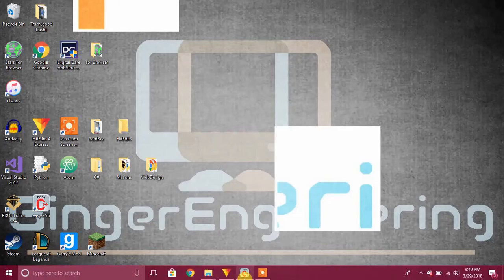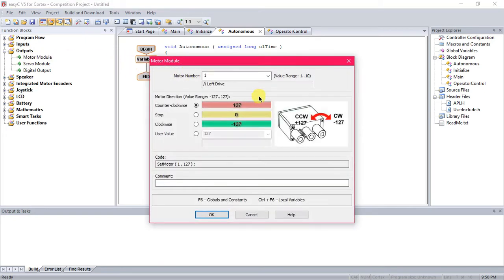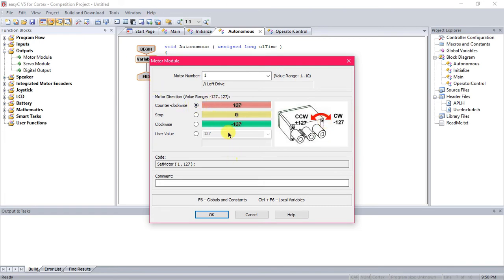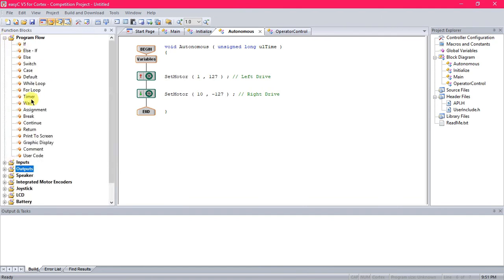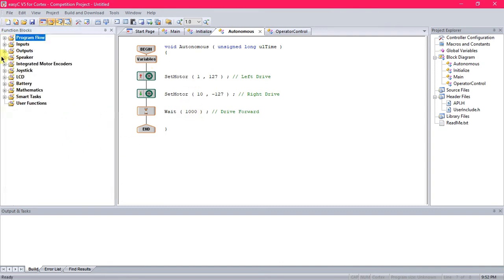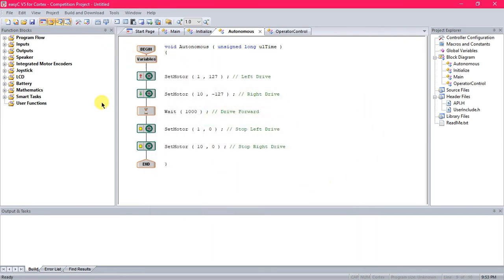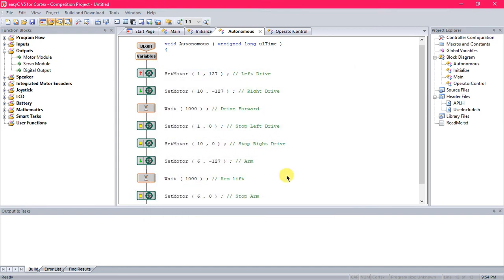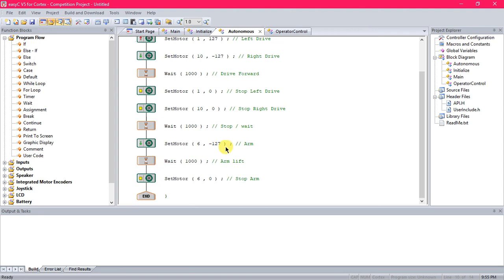Autonomous Program | EasyC v4 and V5 | Beginner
How to build a basic autonomous program for a VEX Robot using easyC v4 or v5.